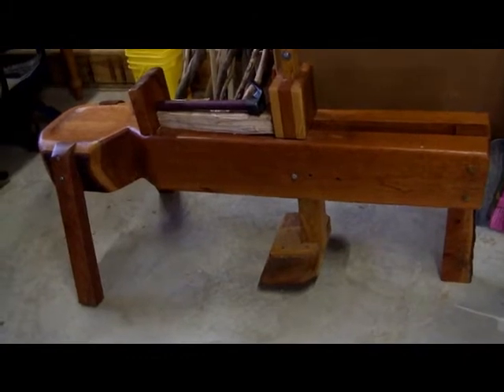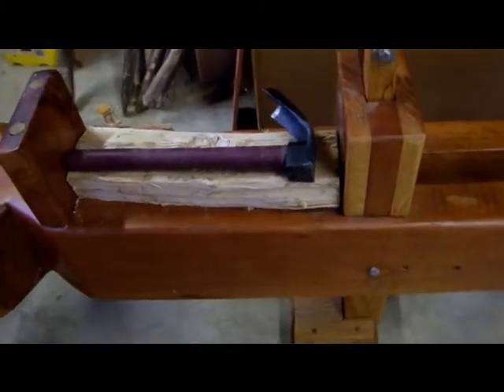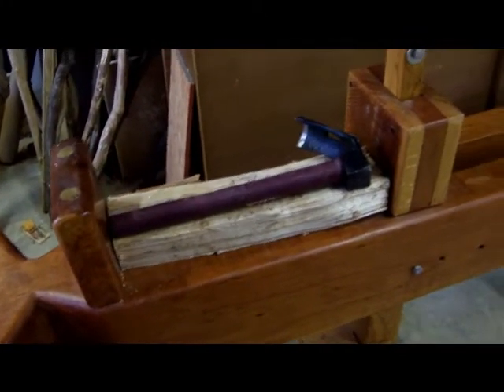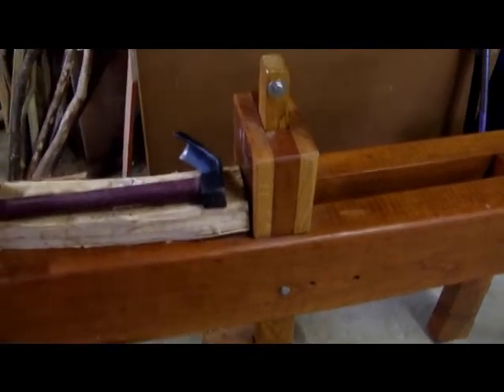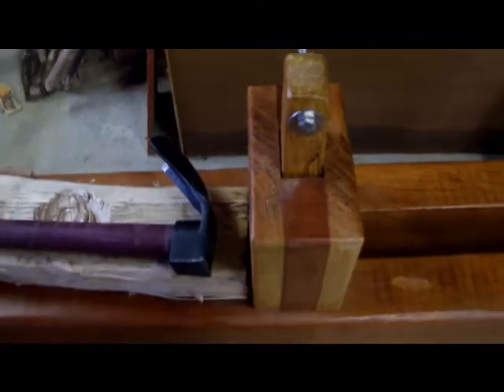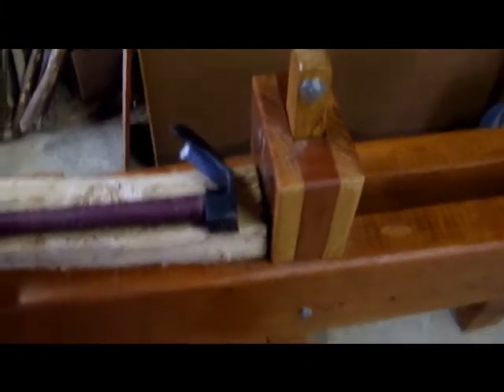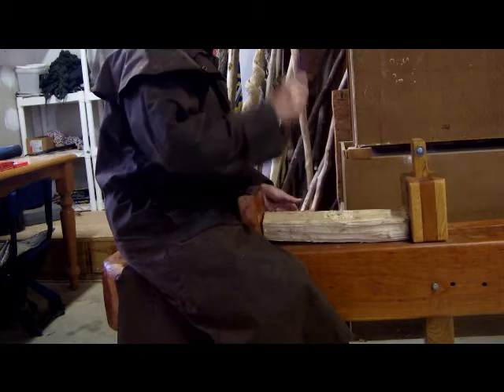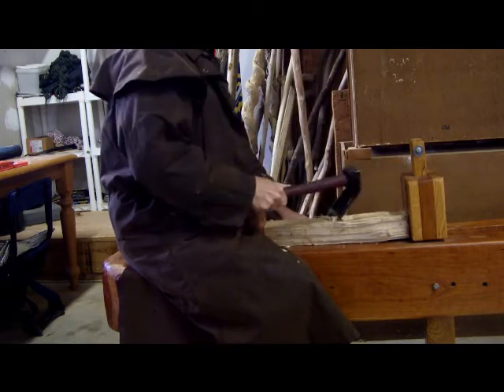Wood Bowl Carving and Shaving Horse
Adze wood horse bowl carve carving shaving chopping gouge shape